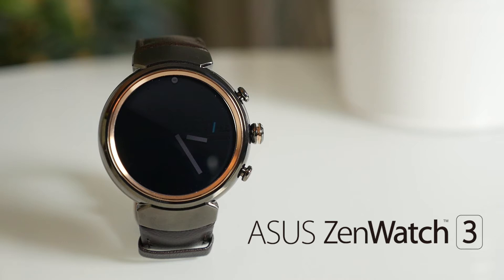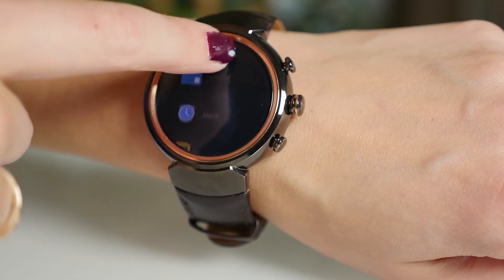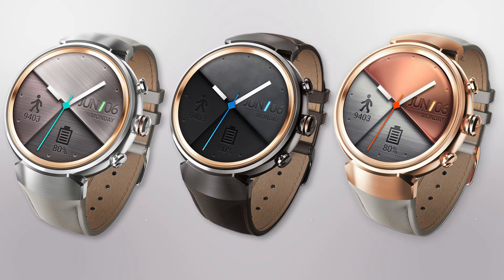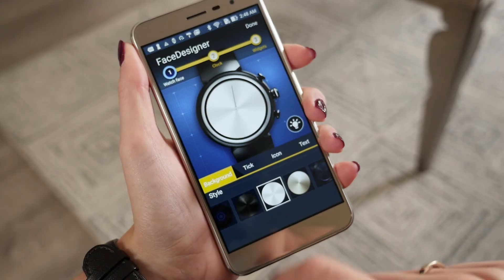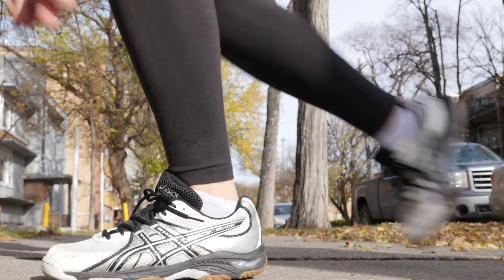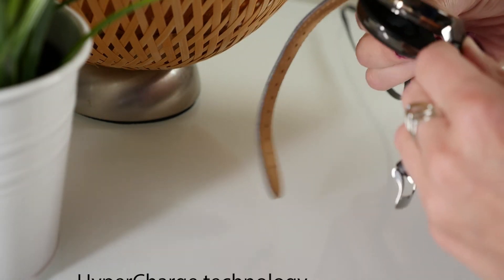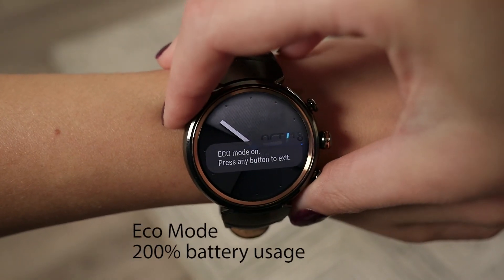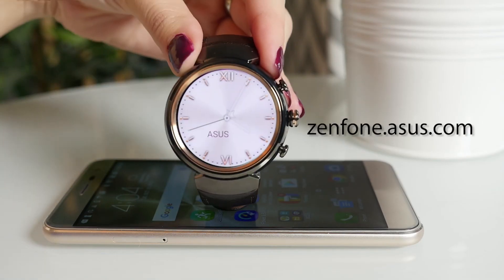Hands on with ZenWatch 3 | ASUS UK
ASUS ZenWatch 3

ASUS ZenWatch 3 follows the tradition of fine watchmaking with its luxurious, detail-focused design and construction from high-quality materials. It provides timely information at a glance, offers a wealth of useful features that make your life easier, and features a customisable design so you can create your own perfect watch. Innovative quick-charging technology keeps ASUS ZenWatch 3 on your wrist longer, so you can always stay informed and be in the moment.